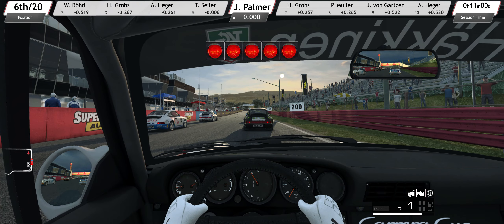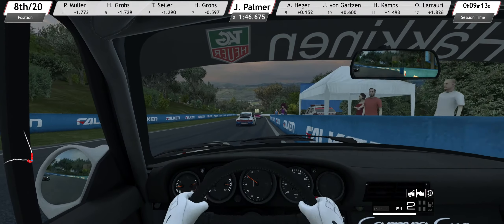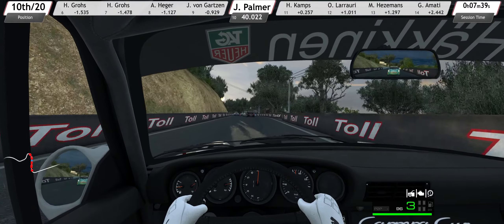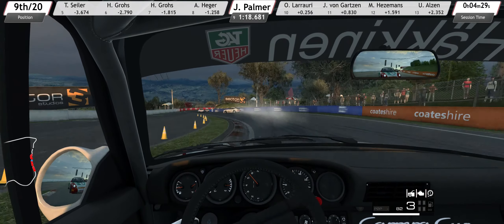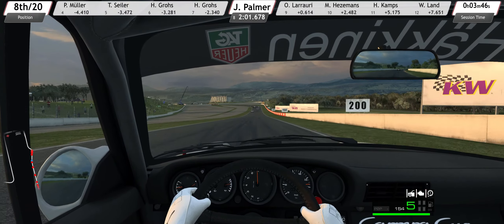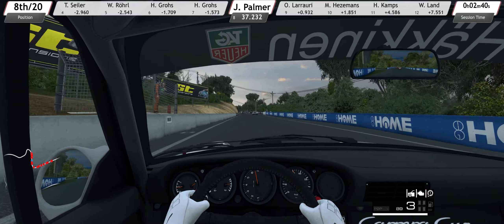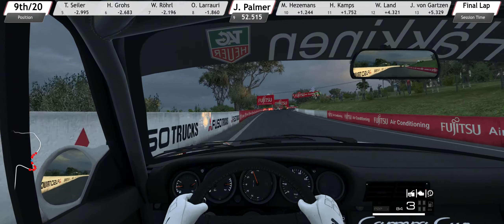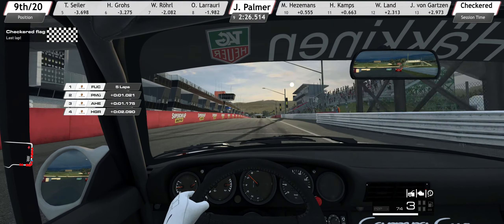RaceRoom - Porsche 964 at Bathurst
Jason has finally got his sim racing mic setup sorted and what better way to test everything out than taking an old skool Porsche 964 cup car around the mighty mountain track Bathurst in RaceRoom.

This is just a quick race using the adaptive AI but as always the racing was hard but fun and the racing was at time so intense Jason struggled with some of his heal and toe downshifts !!!

This was the first time Jason had used the foundation FFB option in SC4 with his Accuforce DD wheel in RaceRoom.

Please let us know in the comments what you think of the audio in the video and any help, tips and feedback about using a powered XLR mic would be great. Also if there are any Accuforce users watching please let Jason know if you use SC4 with RaceRoom and if so do you use the game FFB or the foundation FFB settings.

We are we are always posting sim racing news, pictures and videos  on social media so please check us out using the links below,